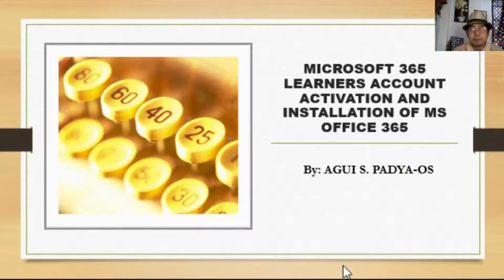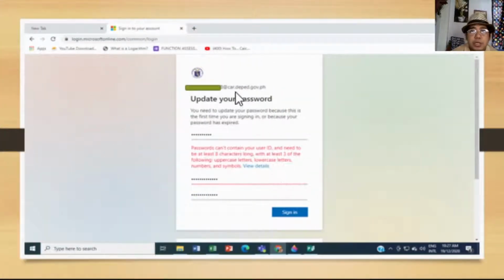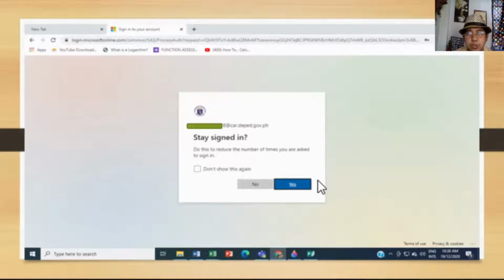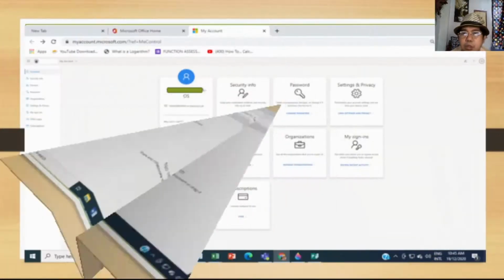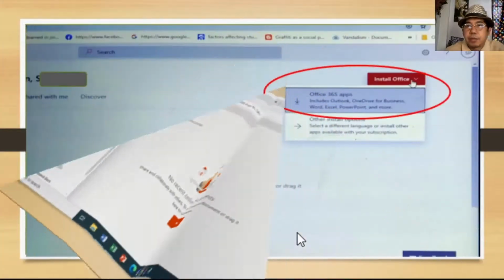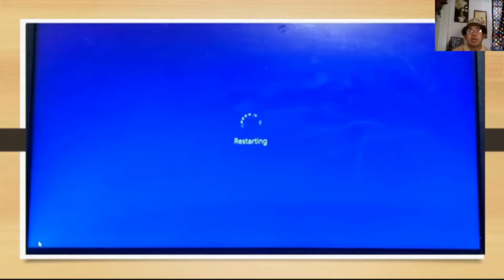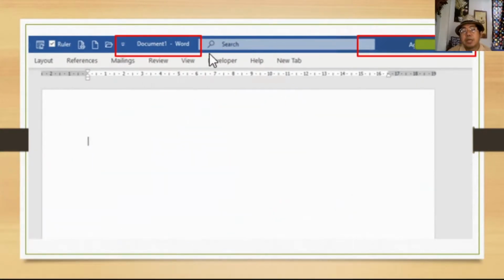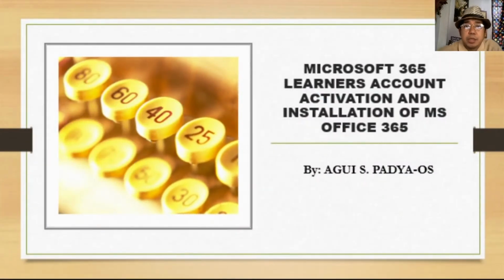How to Activate Microsoft Office 365 Learners and Teachers Account and Installation of MS Office 365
This presentation is made for the students in the Public High School who are recipient of the MICROSOFT OFFICE 365. It discusses the procedure on how to activate the Learners and Teachers Account and installation of the MS Office 365. You can watch it simultaneously with the process of activation of your account so that you can follow the steps. Thank you.